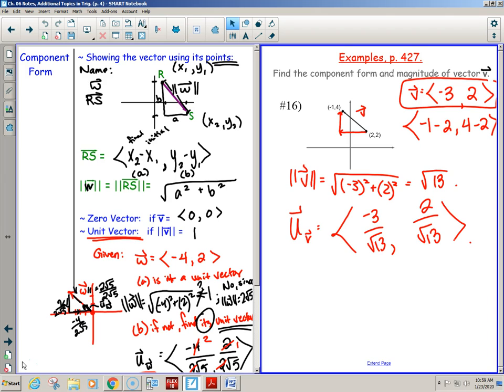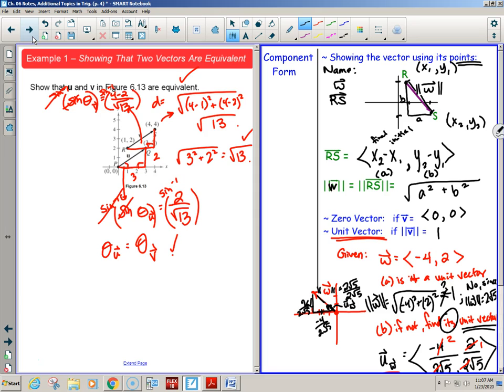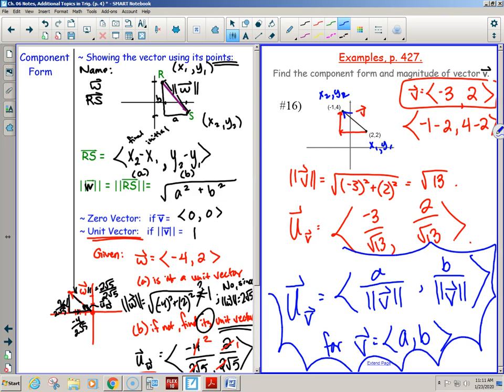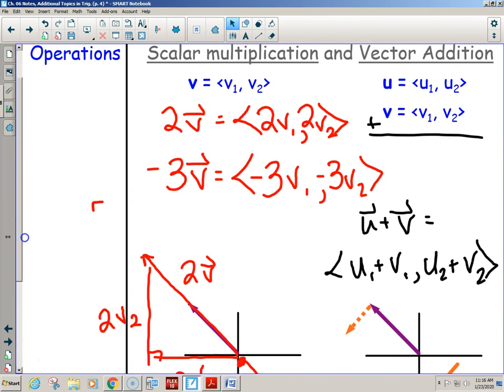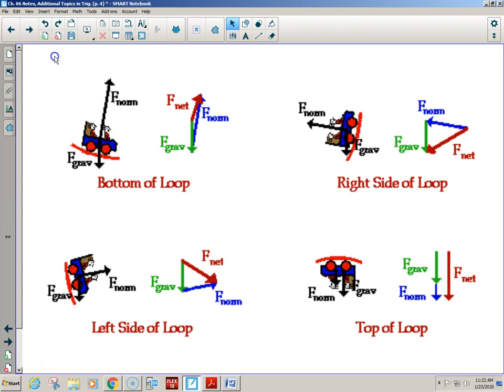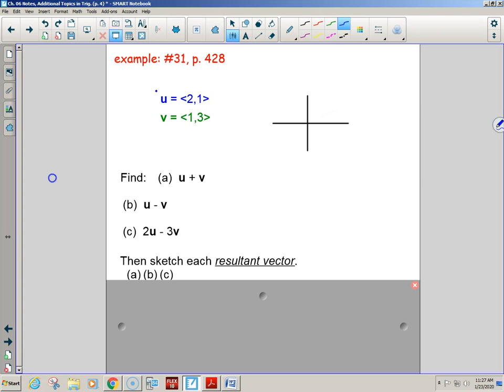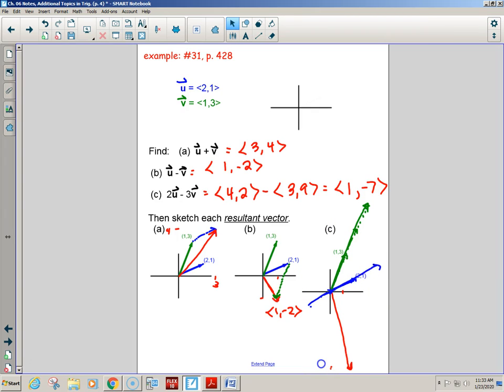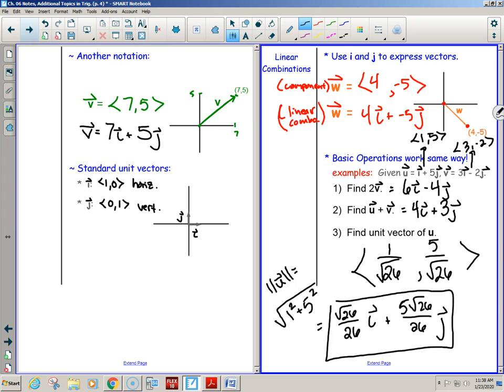HPrecalc 01 23 20